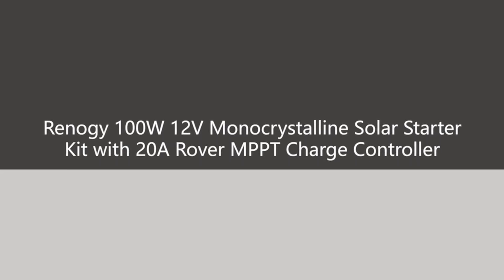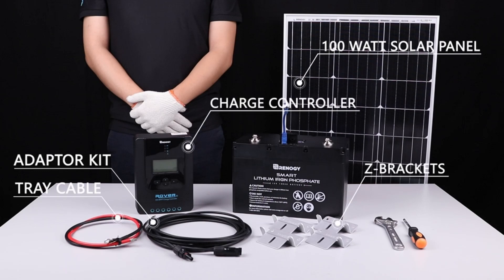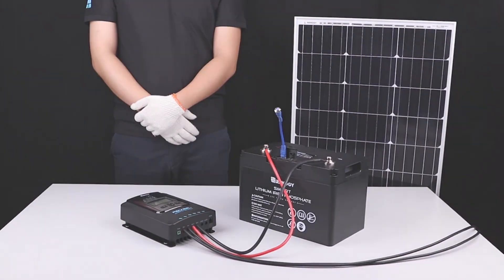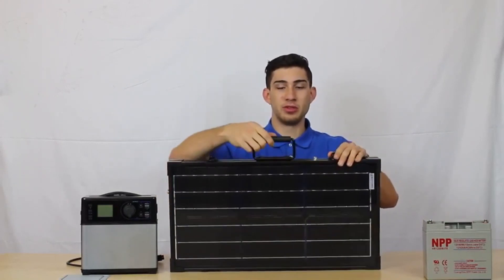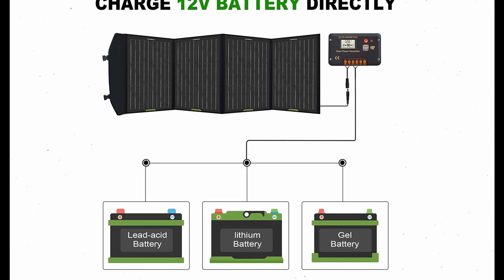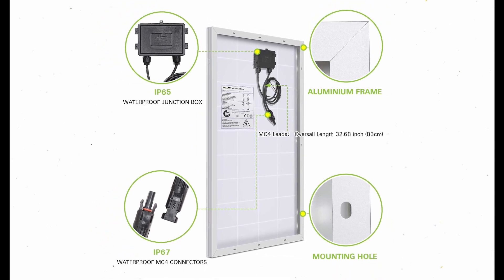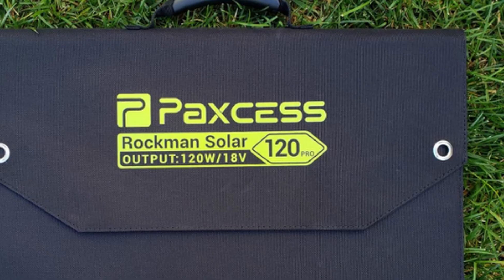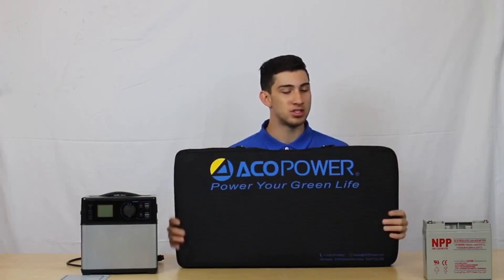5 Best Solar Panels For RV Battery Charging !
Let's talk about the Best Solar Panels For RV Battery Charging . I have made a list of Best Solar Panels For RV Battery Charging   which will help you decide which one to choose.

Best Solar Panels For RV Battery Charging Introduction 0:00

RV travel is a great way to escape the everyday stress. The world does not have to be cut off from you. It's essential to have a GPS and a communication device when traveling by RV, especially if you are planning to camp in remote areas.

I have prepared this video guide to Best Solar Panels For RV Battery Charging  to give you the ins and outs to help you make the right choice. So let's get started.

Renogy was created by students from Louisiana State University as a small group project. Since then, they have flourished into becoming one of the most significant players in renewable energy.
You can get it as a kit if you are just beginning your solar energy journey. The kit includes everything you need to set up a new  solar-powered system.  It consists of a 100-watt solar panel, a 30A PWM controller, a tray cable of 8 ft, and Z brackets.

Despite low light levels, these monocrystalline panels still perform well. With a 21% efficiency rating, it is the most efficient solar cell panel on the market.
Its durability and reliability make the Renogy Solar 100W solar panel an excellent investment. Due to its aluminum frame, it can withstand prolonged outdoor use without corrosion. A junction box certified for IP65 has complete protection against harsh environmental elements like rain, frost, and heat.
It provides sufficient power for RV power needs with a 100-watt panel. Having a bigger RV or more appliances onboard is not a problem. Renogy systems are scalable, powering up to 400 watts (requires three more 100 watt solar panels).
The kit contains everything you need for installation and setup of your system because they come in a kit. Additionally, the panel's rear comes with predrilled holes, so you can mount it easily and securely.

Finally, the Renogy 100-watt panels are equipped with many electronic protections to ensure your safety on the road. These systems guard your unit against short-circuits, reversed polarities, overloading, and overcharging.

One complaint we have is with the terminal screws provided in the Renogy kit. The screws are not of the highest quality, and they seem to be too small for the heavy-duty cables. Furthermore, you have to be careful not to overtighten them as they are prone to breaking.
As a value-for-money option for RV solar panels, the Renogy 100W Solar Starter Kit is a decent choice.